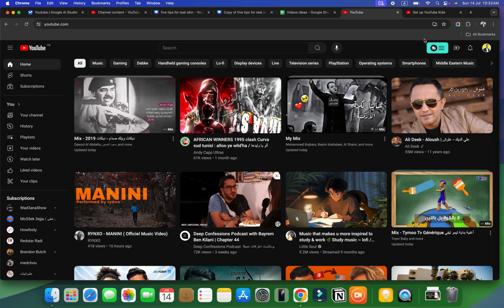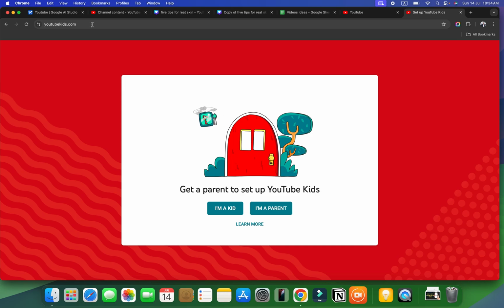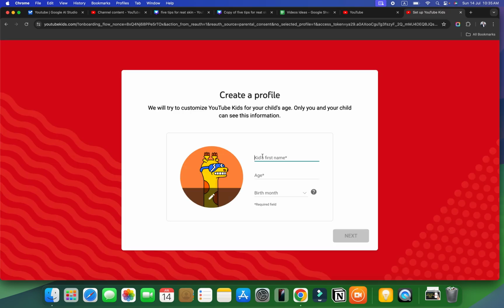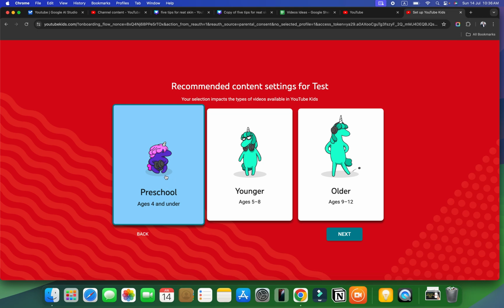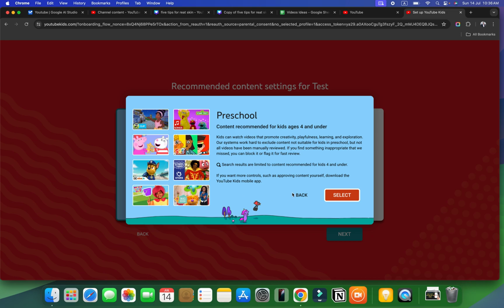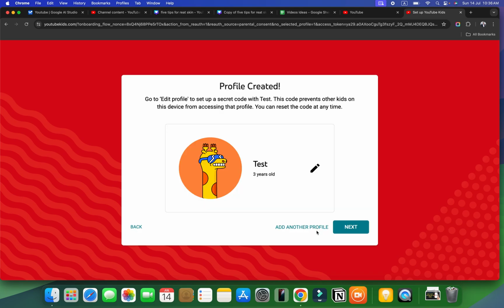How to Set Up YouTube Parental Controls (Keep Your Kids Safe Online! 💪)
Want to give your kids more freedom on YouTube, but still keep them safe from inappropriate content? 🤔 Parental Controls are your solution! 🙌